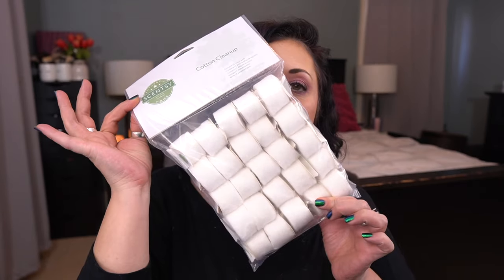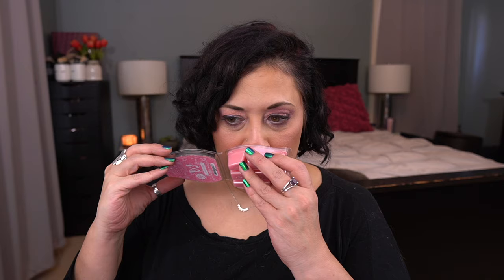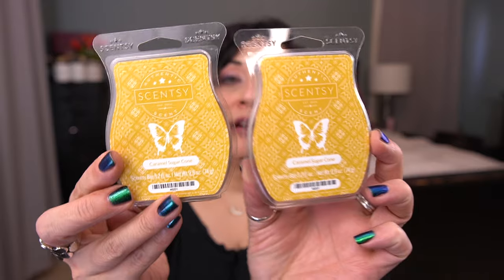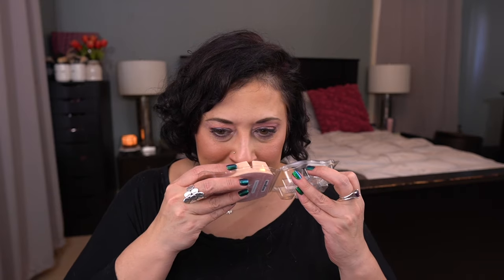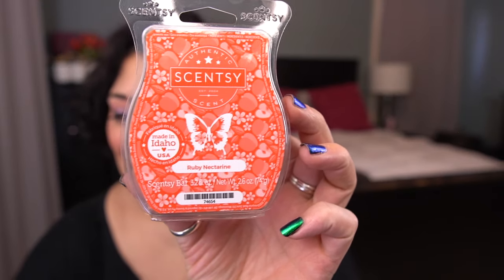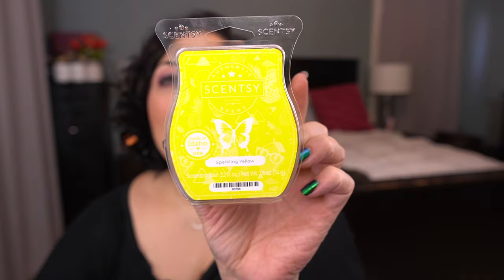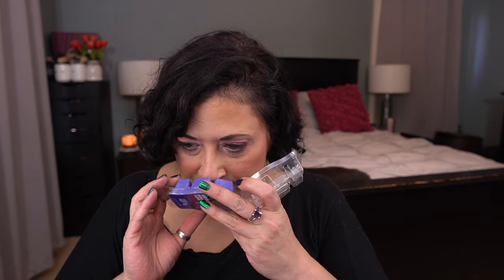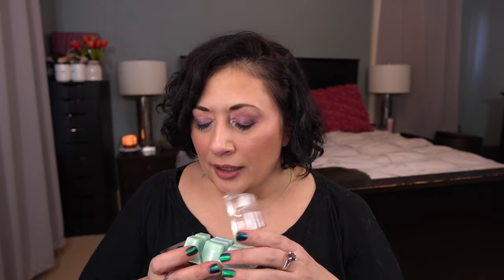WAX HAUL! | Scentsy Quarterly Club Mar 2024!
Hi all! Today I have a haul from my Scentsy Quarterly Club that arrived in March. Grab a drink - this is a long one!.